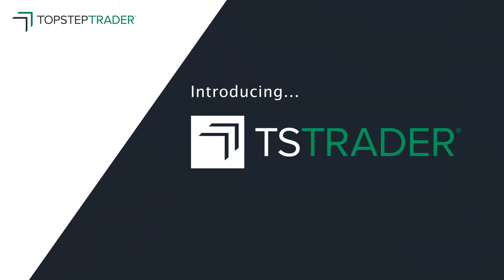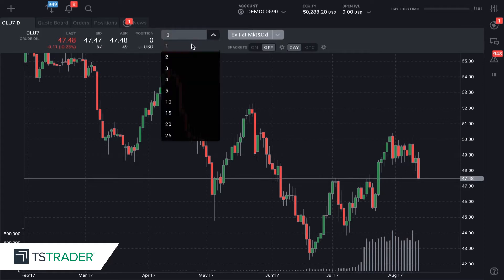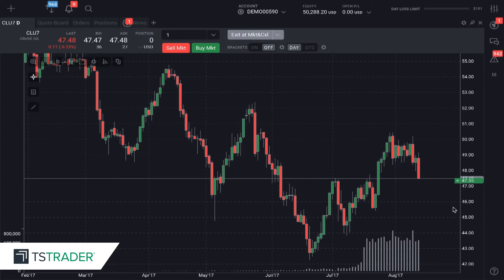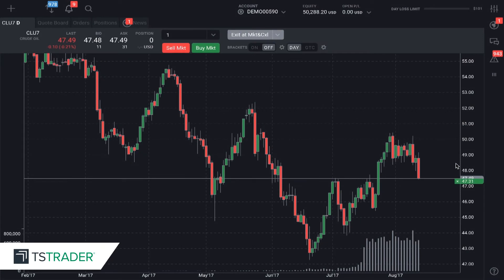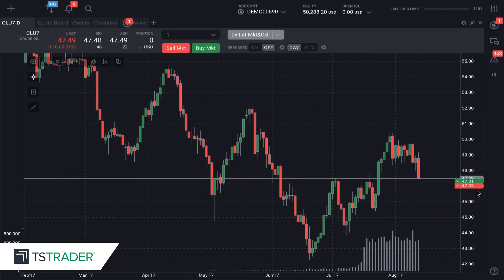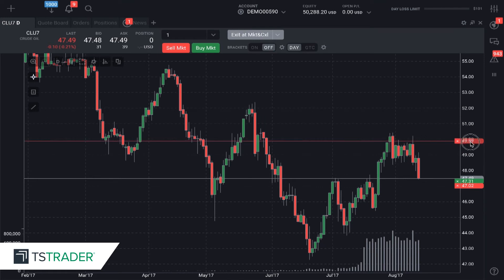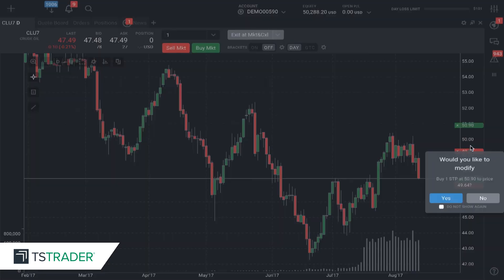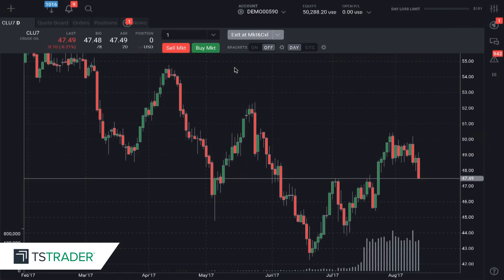Placing Orders on Chart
Get to know TopstepTrader's new trading platform, TSTrader®, powered by Tradovate. John Hogland goes through a series of tutorials giving you all of the ins and outs of TSTrader®, powered by Tradovate.

For more information about Topstep and becoming a funded trader, for forex trading.

- TopstepTraining -

TopstepTraining provides free trading video resources, from daily market insights and trading strategies to featured guest speakers, for all trading experience levels.

For more information about TopstepTrader and becoming a funded trader,